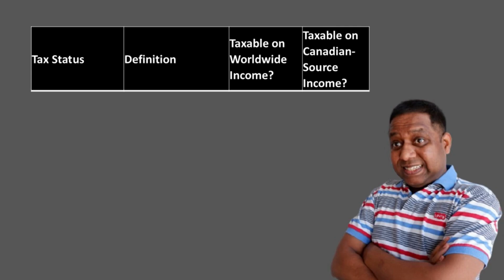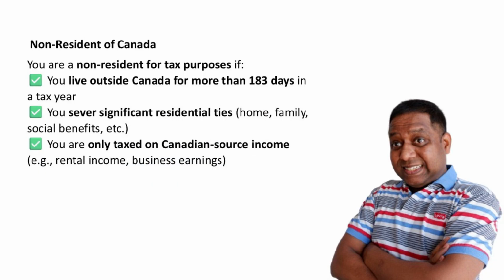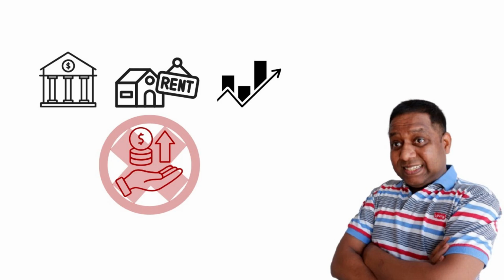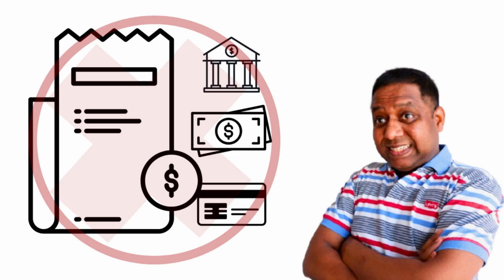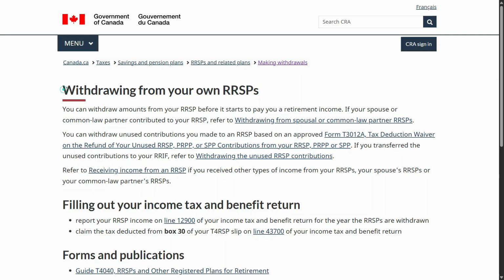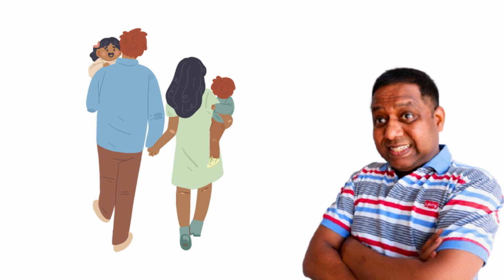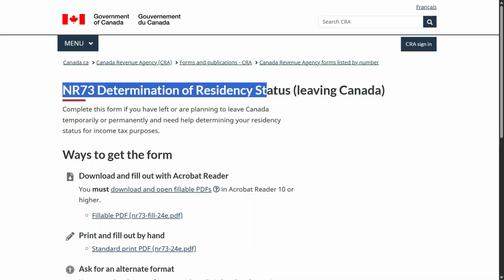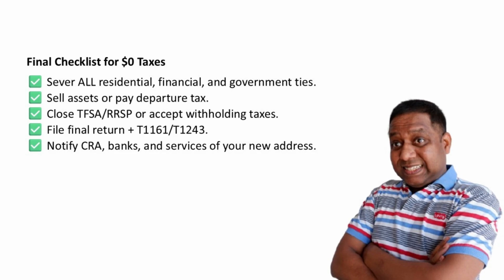How to LEGALLY Avoid Taxes in Canada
Thinking of leaving Canada and never paying taxes again? If you don't plan properly, the CRA might still consider you a resident and tax your worldwide income. In this video, I'll walk you through the essential steps to legally cut tax ties with Canada, including tax residency rules, departure tax, severing residential ties, and ensuring compliance with the CRA. Stay till the end for a final checklist to help you exit Canada tax-free!

Timestamp

🔹 Understanding Canadian Tax Residency
🔹 Non-Resident vs. Deemed Non-Resident Status
🔹 How to Sever Residential, Financial & Government Ties
🔹 Departure Tax Explained (T1161, T1243 Forms)
🔹 TFSA, RRSP & Investment Accounts for Non-Residents
🔹 Final Tax Checklist for a Tax-Free Exit

CRA Tax Residency Rules
Official CRA page on tax residency:

Tax Treaties Between Canada and Other Countries
List of Canadian tax treaties:

Departure Tax and Required Forms
T1161 (List of Properties by an Emigrant of Canada):

🔹 Departure tax and CRA filing
🔹 Handling investments, TFSA, and RRSP
🔹 Non-resident status and banking changes
🔹 Tax implications in India
🔹 Exchange rates & money transfer tips

Watch till the end to avoid costly mistakes!

📌 Download your free Canada Exit Checklist to simplify your transition.